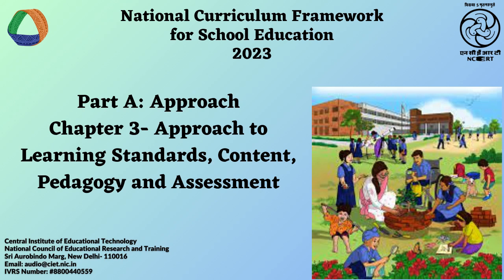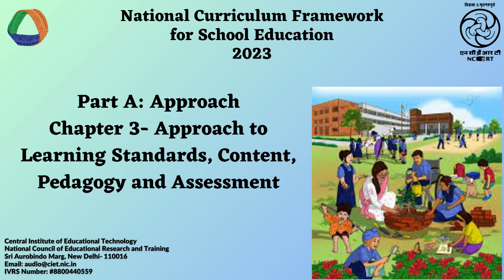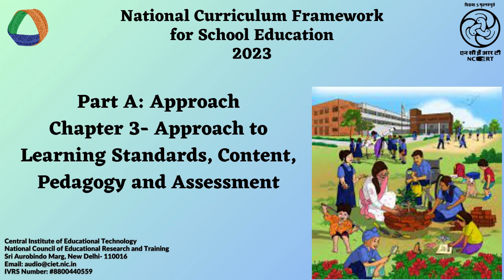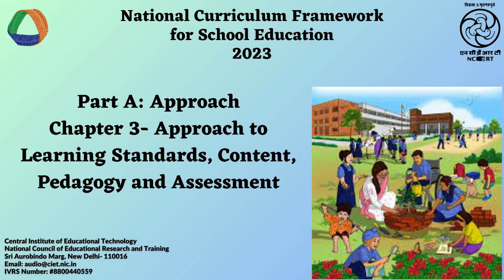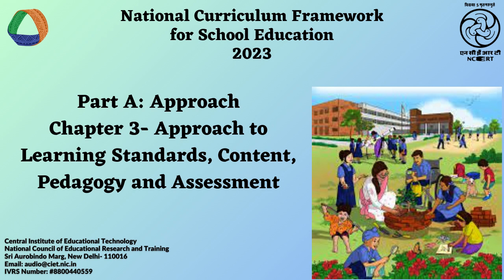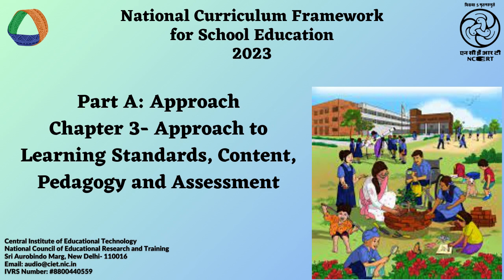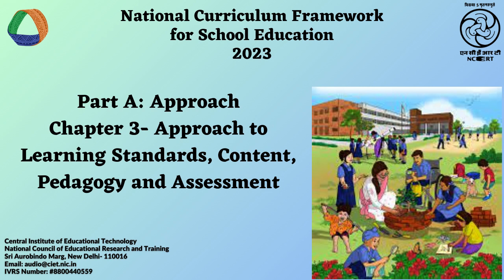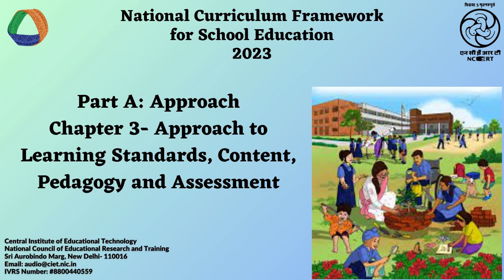Part A_ Approach: Chapter 3- Approach to Learning Standards, Content, Pedagogy and Assessment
This audio is about the  brief Introduction of National Curriculum Framework for school education 2023.